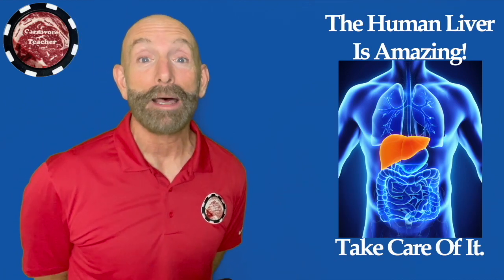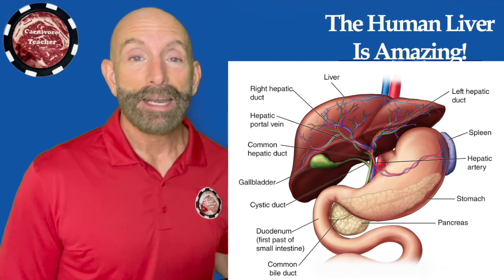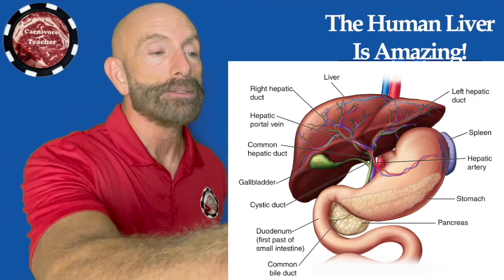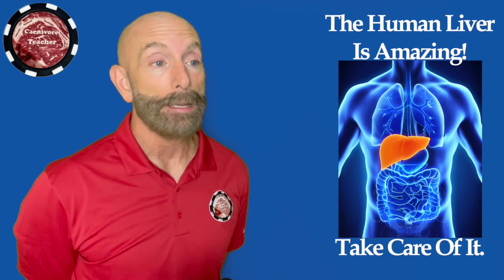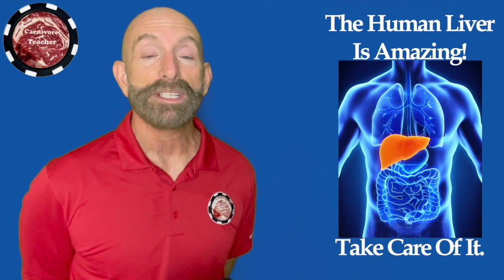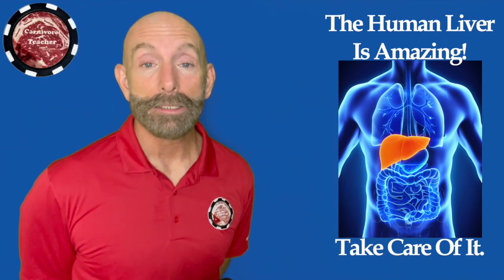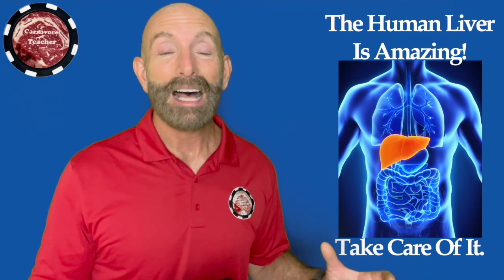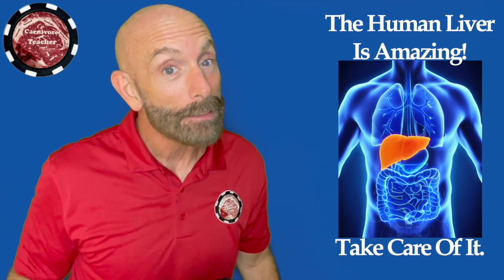The Amazing Human Liver: Essential Care Tips!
In this comprehensive video, I delve into the multifaceted roles of the human liver and underscore the critical importance of its care. I break down a selection of the liver's 500 functions and discuss how certain lifestyle habits can overburden this vital organ. Furthermore, I stress the significance of maintaining a proper human diet to ensure optimal liver health.

Welcome to my revitalized channel. I am Carnivore Teacher 1965. Over five years ago, I embraced the keto lifestyle, transitioning to a carnivore diet, which has since invigorated my vitality and well-being like never before.

My videos are dedicated to educating viewers on the importance of consuming real, whole foods and the potential benefits of this dietary approach. I encourage active engagement through comments and questions, pledging to respond to each inquiry. These videos are crafted with you in mind, offered to anyone eager to expand their knowledge because I believe knowledge empowers.

My ultimate aim is to assist you in achieving your best self by mastering the art of nourishing your body, enabling you to both look and feel your best.

While every effort is made to ensure the accuracy and timeliness of the content on this channel, all information is provided "as is." To the fullest extent permitted by applicable law, John LaSpina and/or Carnivore Teacher 1965 shall not be held liable for any direct, incidental, consequential, indirect, or punitive damages resulting from accessing or using any content available on this channel, including potential exposure to viruses, regardless of the accuracy or completeness of said content.